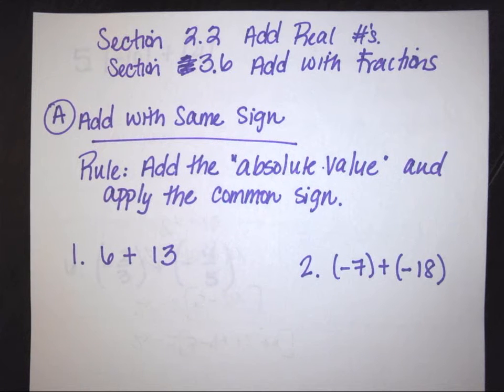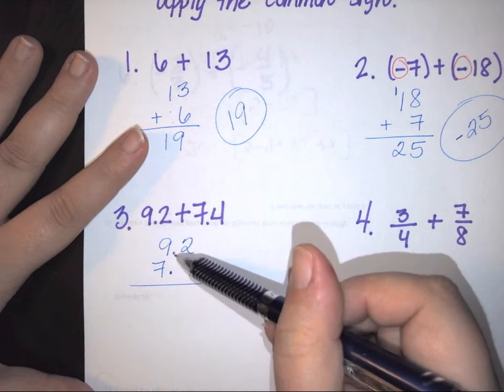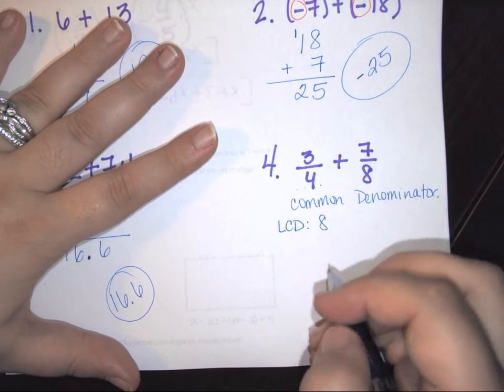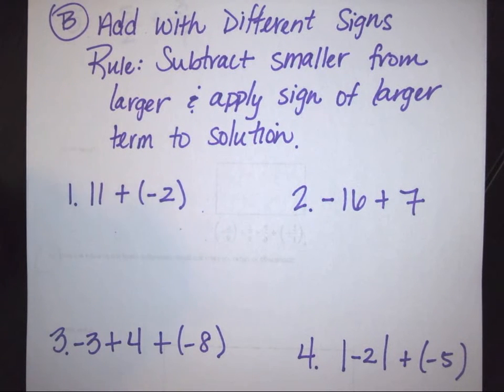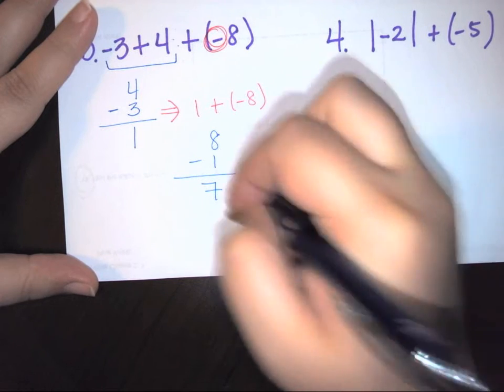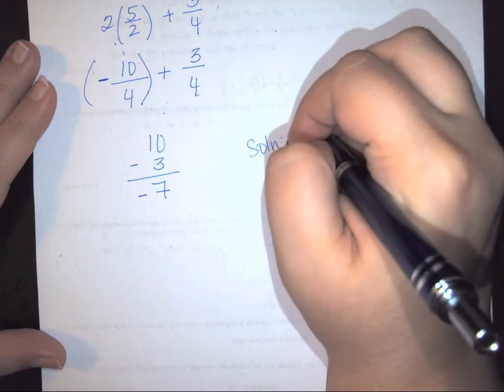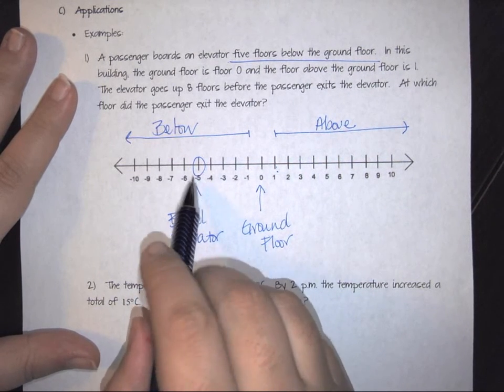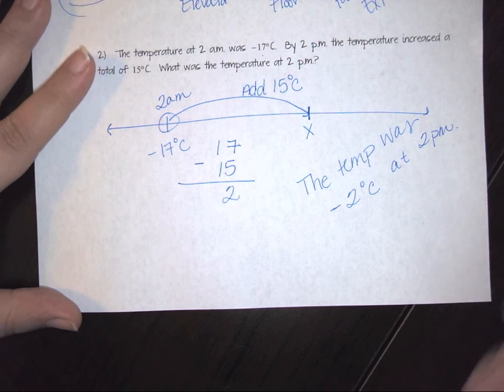Addition with Numbers and Fractions - Elementary Algebra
This video discusses the rules, tips and suggestions for the basics of adding integers.